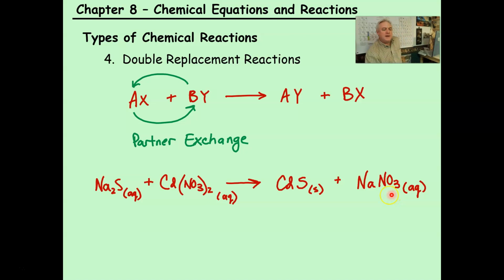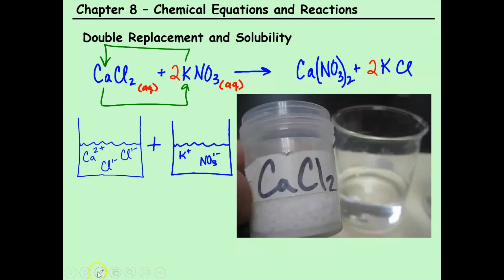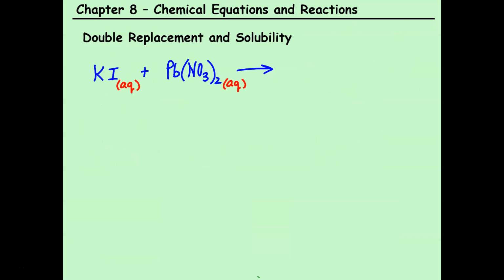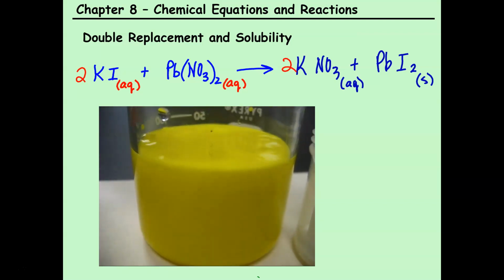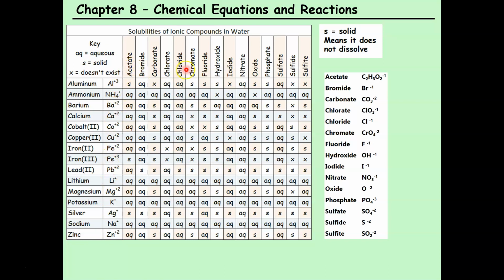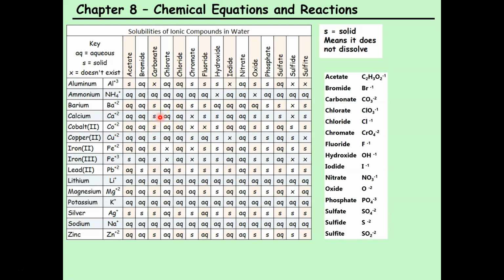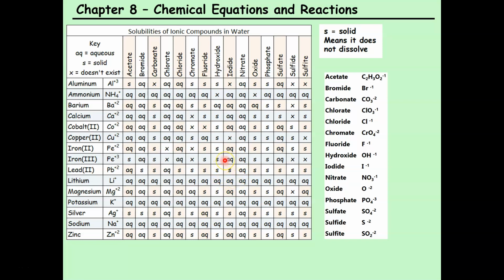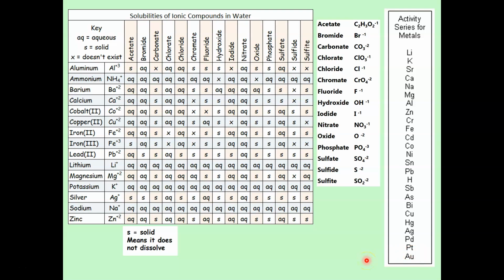Try these Double Replacement 2